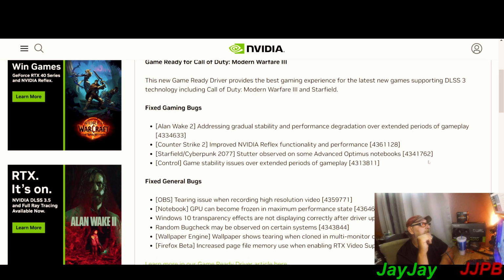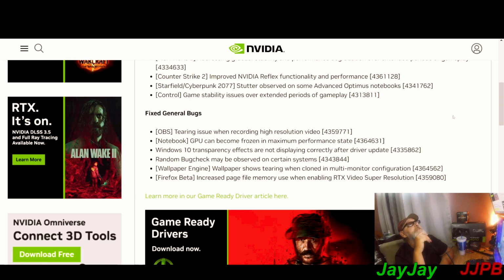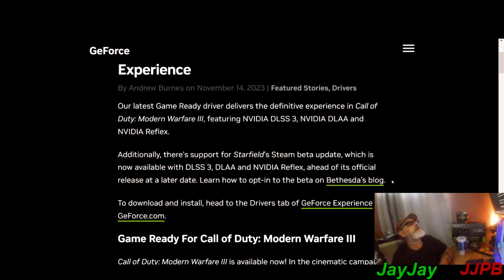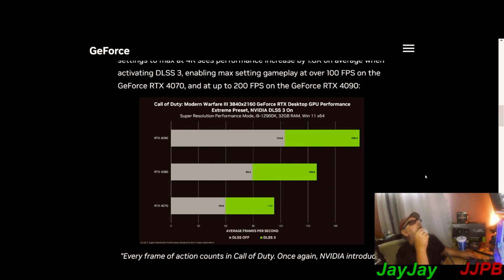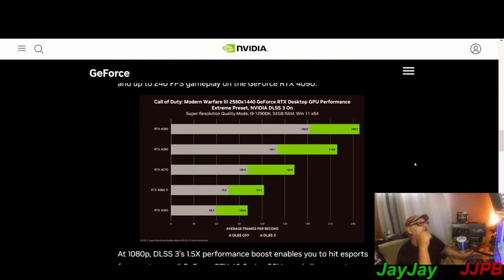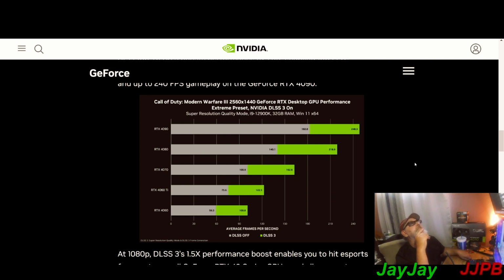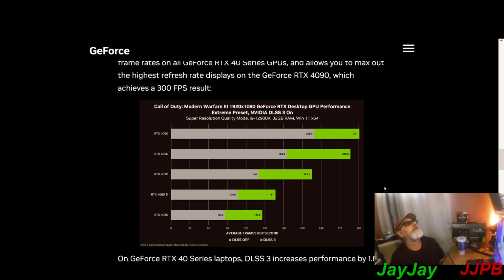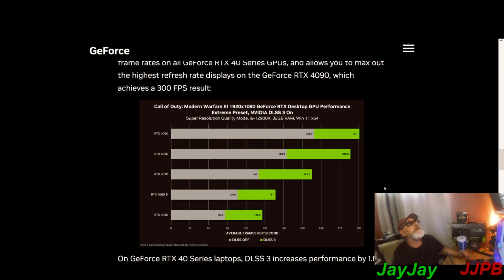Nvidia New Software Update Geforce 546.17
Today were checking out and testing Nvidia`s New software update Geforce 546.17 posted on November 14th 2023 ...  So let`s dive into the  Abyss of Nvidia & Geforce !!

Links to my Twitter and my You Tube Home Page is below.